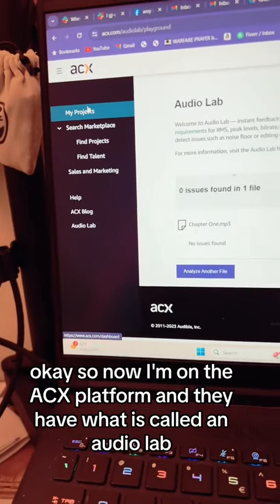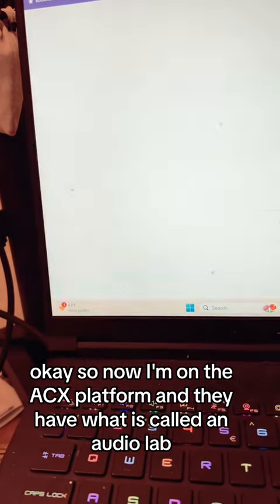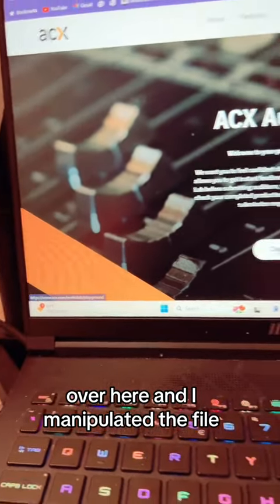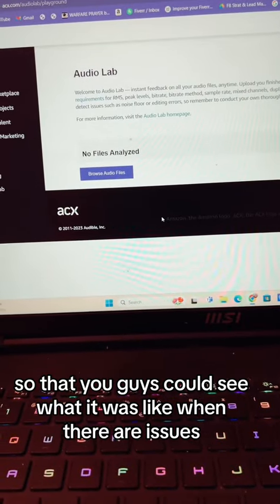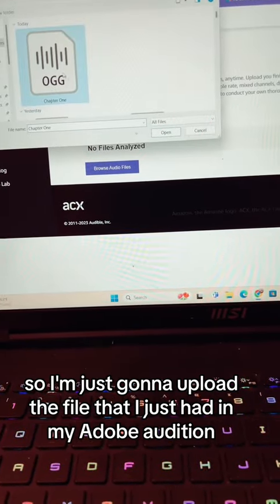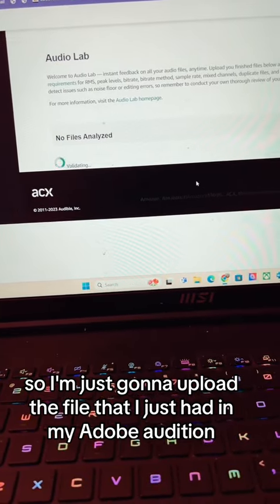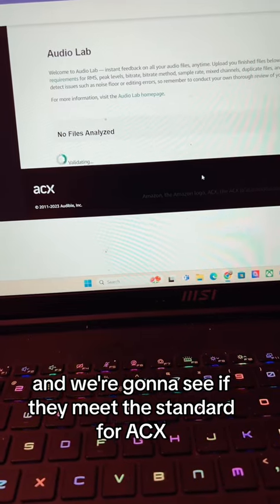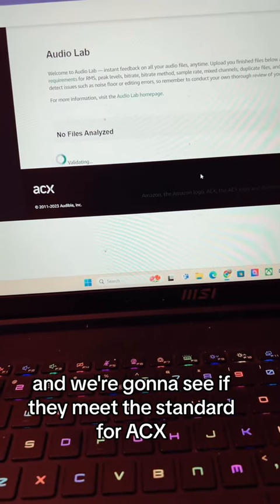Step 2 of creating and audiobook and become a narrator on Amazon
how do you record a audiobook andn become a narrator on Amazon.